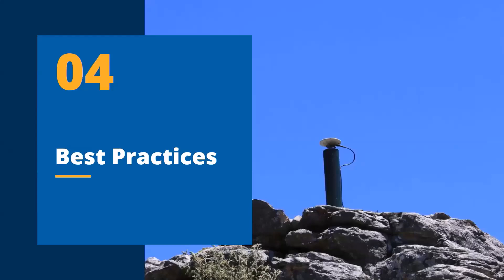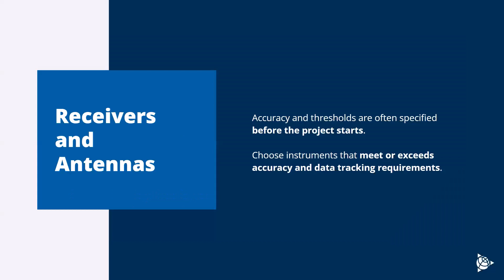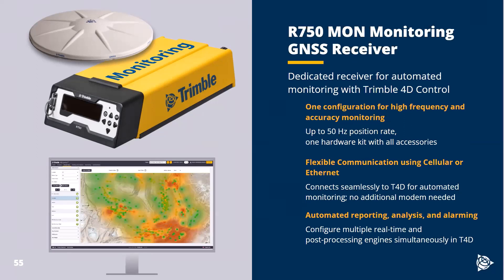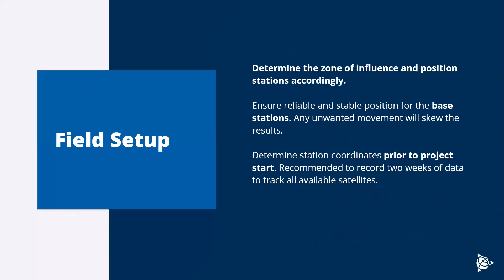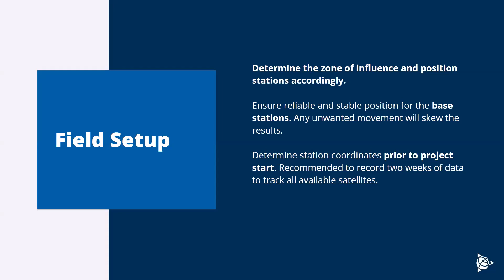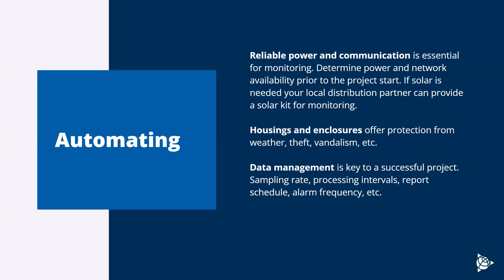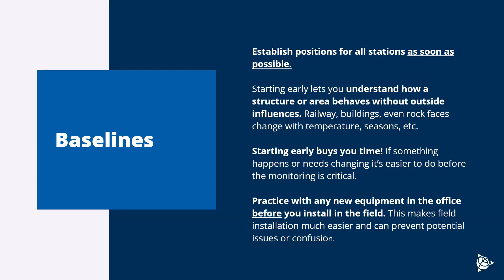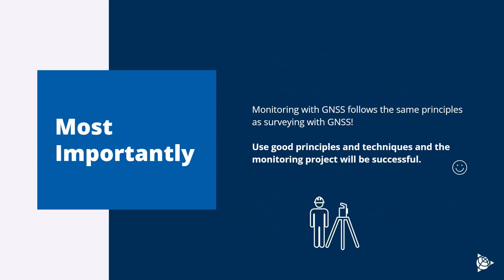GNSS Monitoring Best Practices